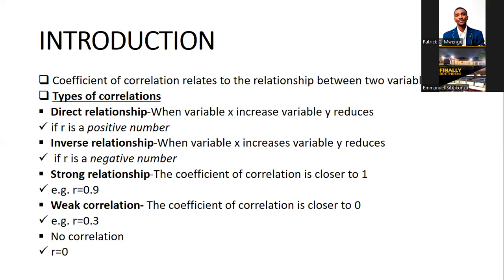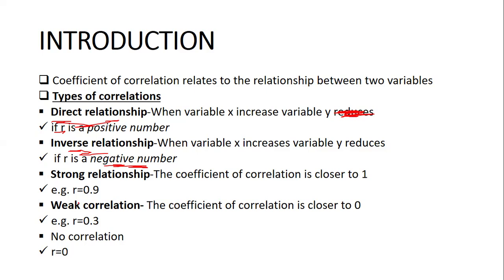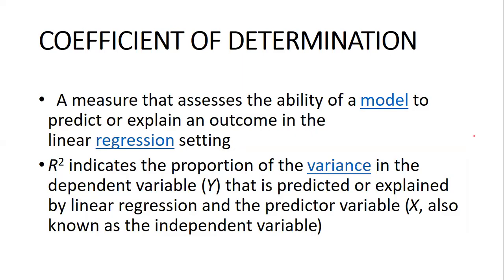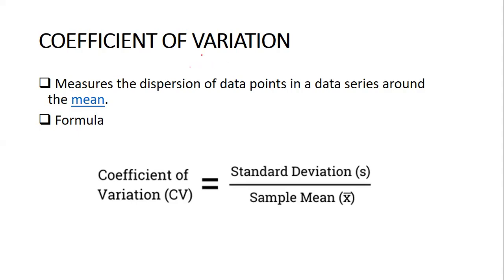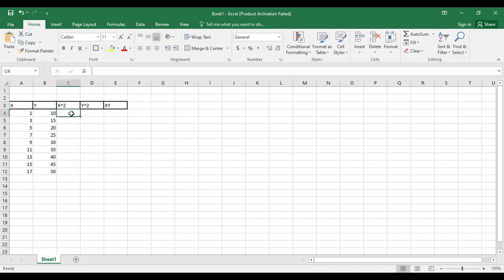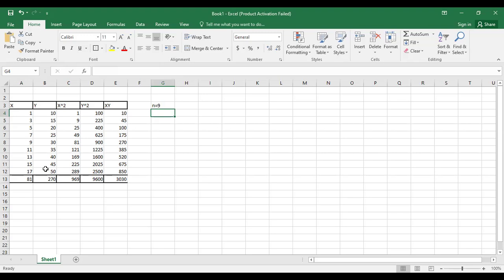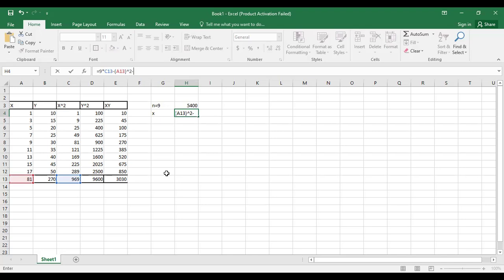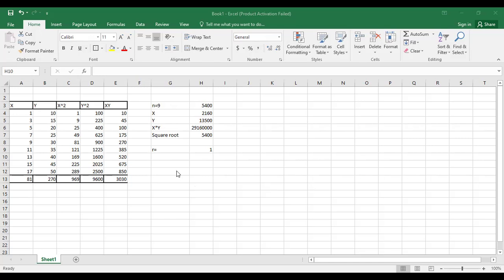CA 1.2 Coefficient of Correlation